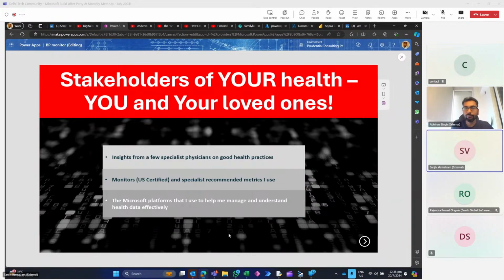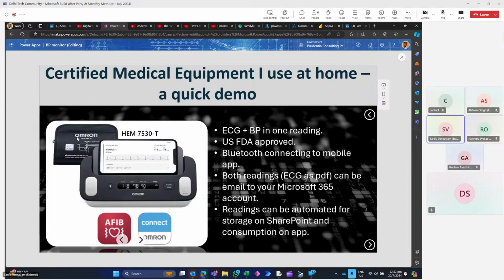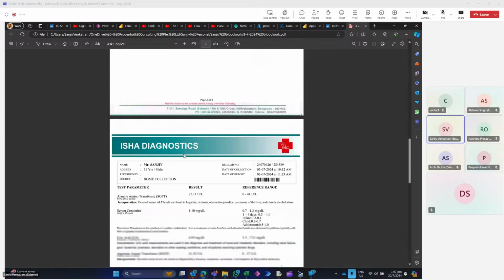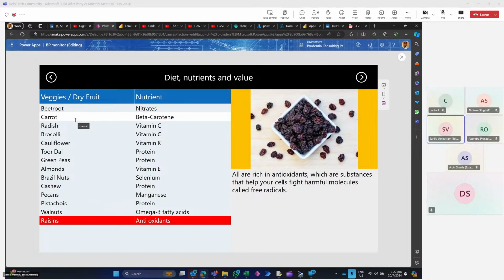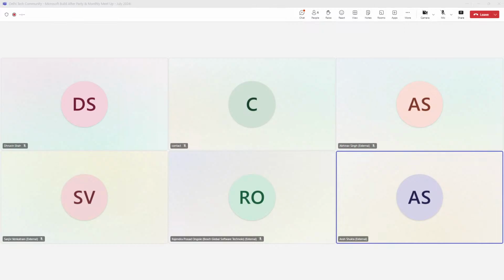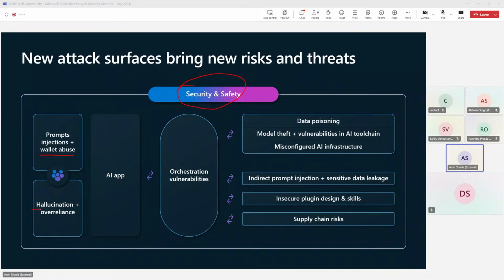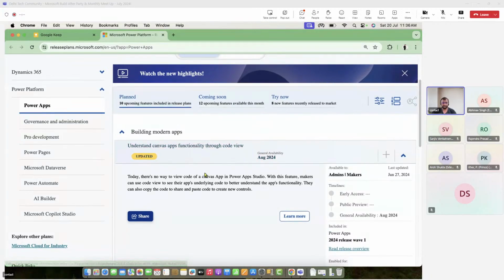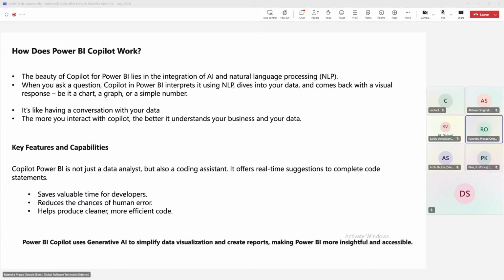Delhi Tech Community - Microsoft Build After Party & Monthly Meet Up!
🚀 Get ready for the @microsoft Build AfterParty hosted by @Delhi Tech Community! 🎉

​You’ll get key sessions that were covered at @Microsoft Build 2024. 📅

​📌 Topics Covered:

​- 🚀Improving personal health with the Microsoft Stack

​- 📝 Microsoft Build summary for Power Platform

​- 📊 Power BI Enhanced Report Format

​- 🚀 Boosting Efficiency with Copilot in Microsoft Fabric

​- 🔒 Secure Your AI Application Transformation with Microsoft Security

​⏰ Time: 10 am – 01 pm IST | 12:30 pm – 1:30 pm SGT